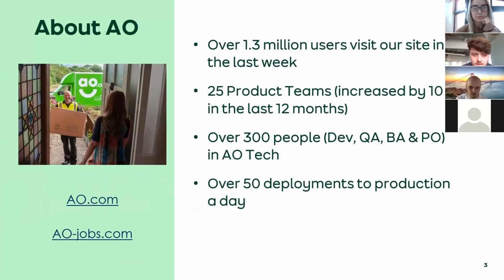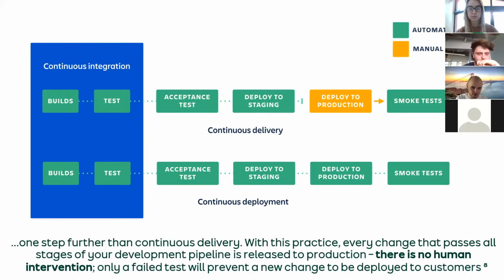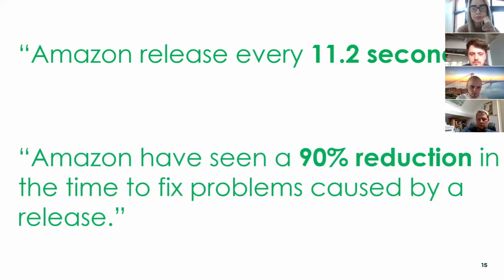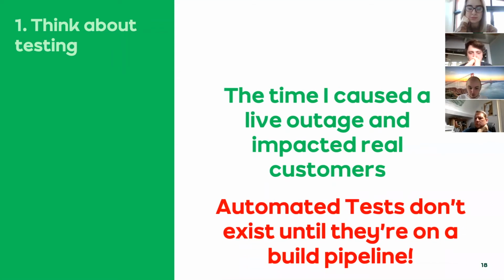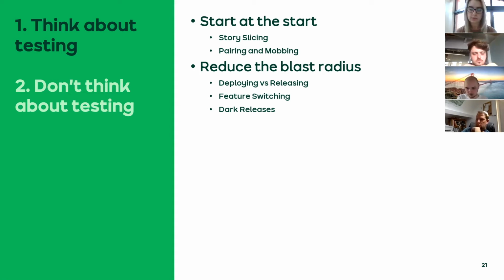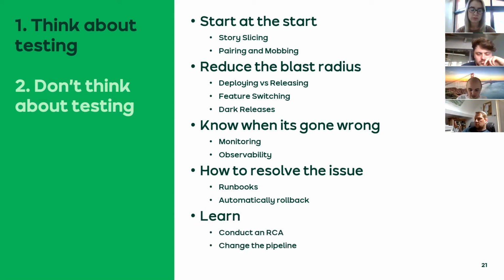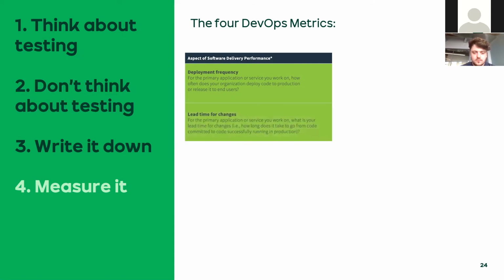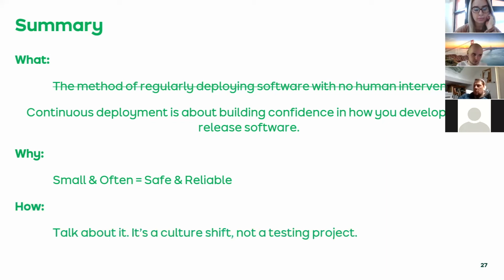TechSessions: Continuous Deployment, What? Why? How?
Learn about 'Continuous Deployment, What? Why? How?’, from AO's Lead QA Engineer, James Lewis and Corecom Consultings Test Consultant, Sam Finnegan.

They will be discussing what continuous deployment is, why you should be using it and how AO are approaching Continuous Deployment.